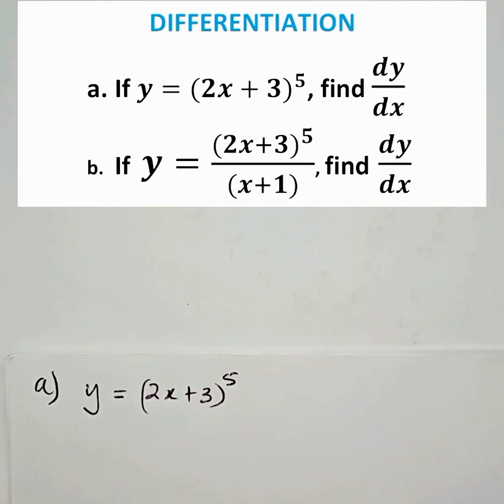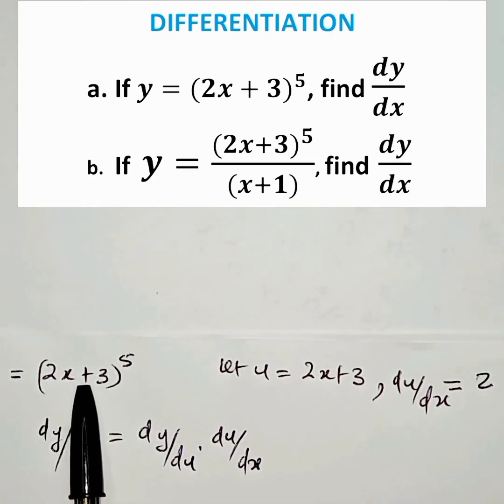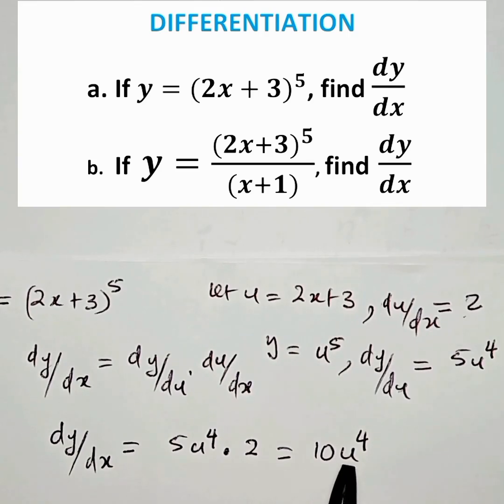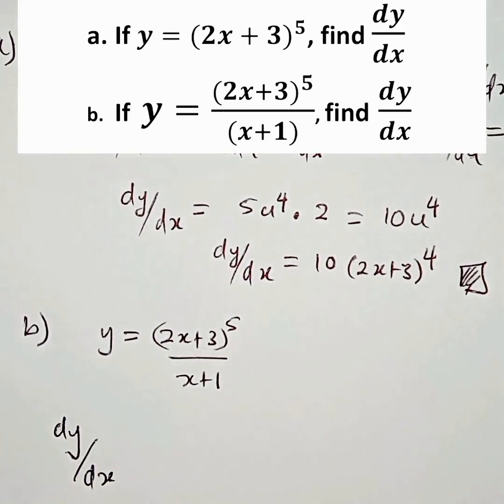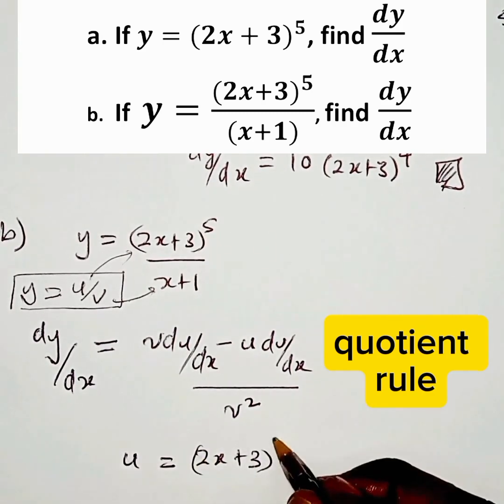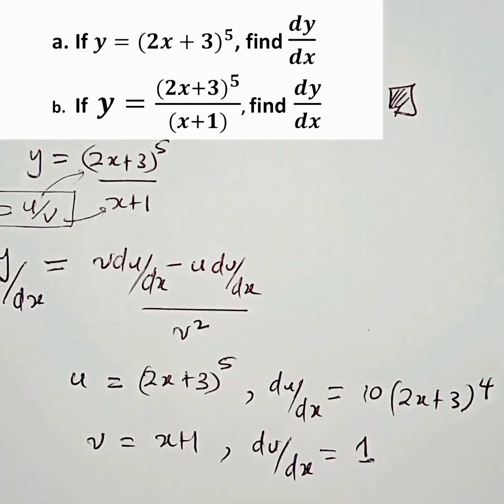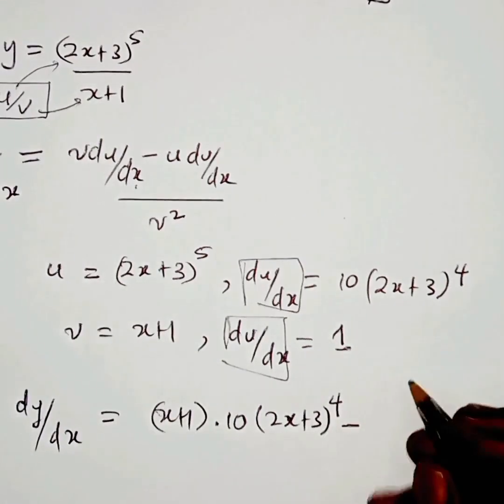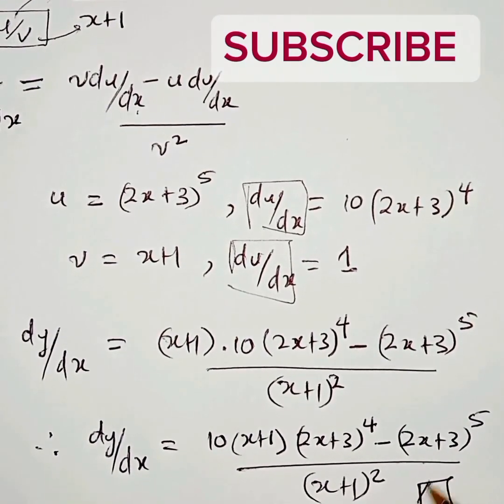Quotient rule and chain rule used together: Problem and solution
The quotient rule of differentiation and the chain rule of differentiation were used together to differentiate a function. The chain rule formula and the quotient rule formula  were given before differentiation. During the tutorial, the chain rule and the quotient rule were explained.